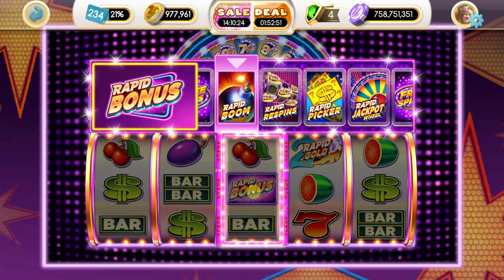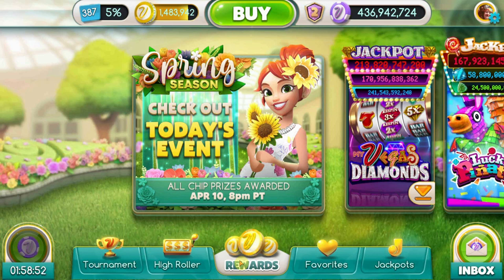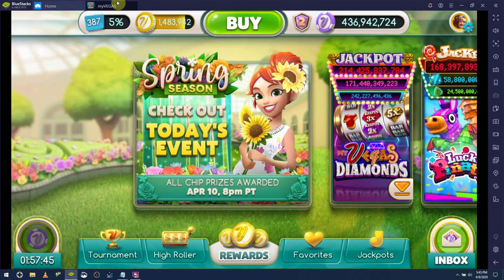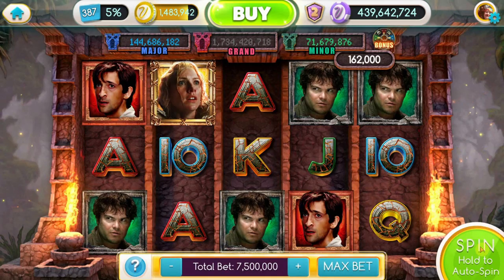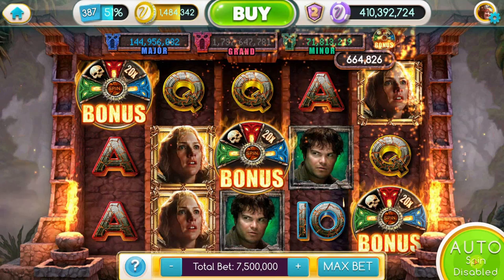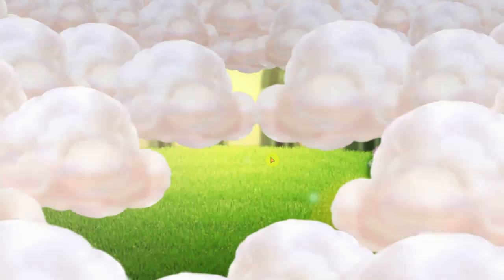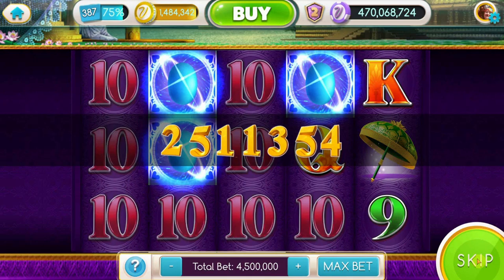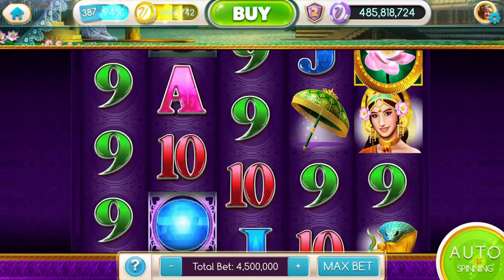MyVegas Slots App Betting Strategy 2020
MyVegas Slots Mobile Strategy 2020

So we're doing an analysis of MyVegas Slots betting in the myVegas Slots Mobile App. If you'd like a more effective guide on how to win at myVegas Slots Mobile, here's where we are. Enjoy our new myVegas Slots Mobile Guide 2020!